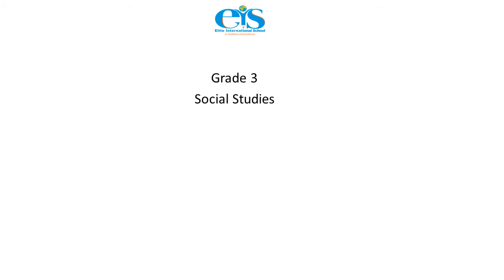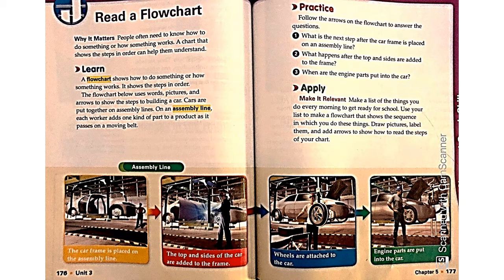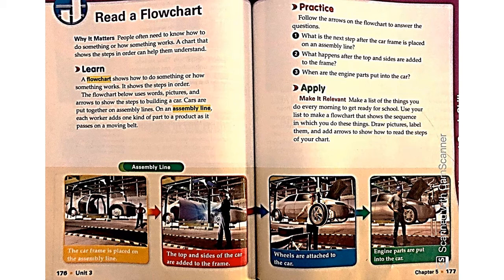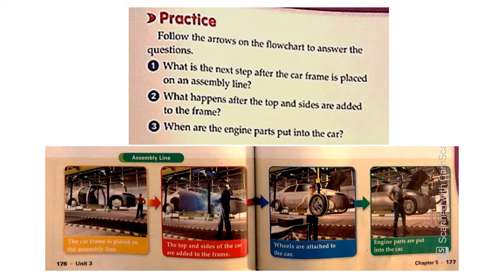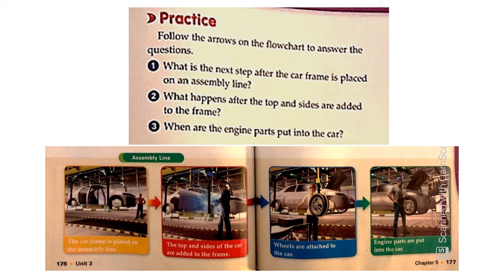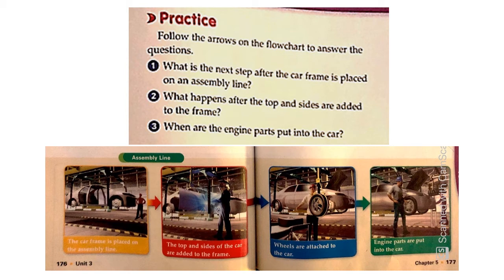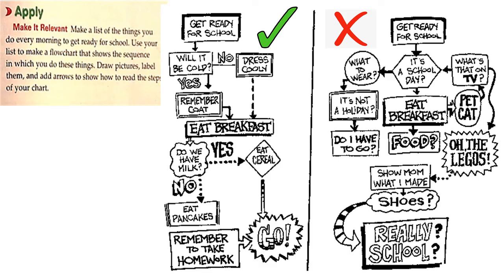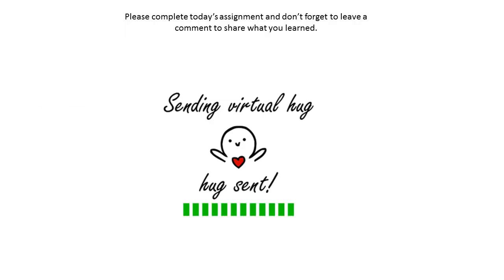Grade 3 SST Flow Chart